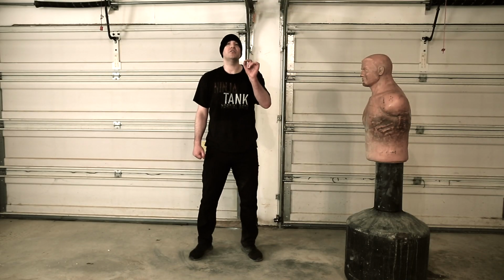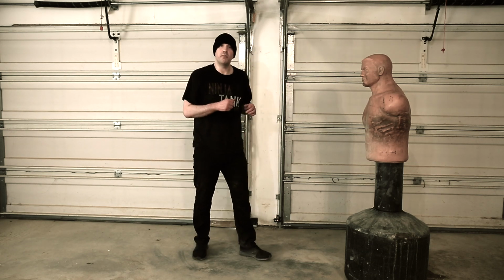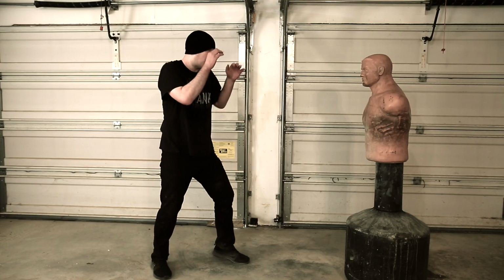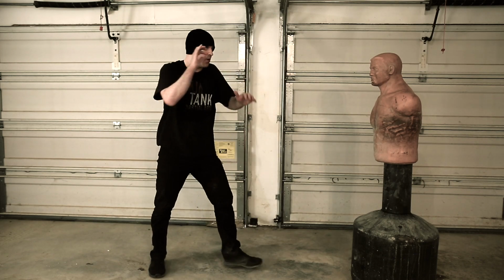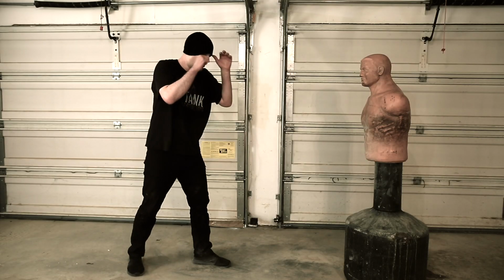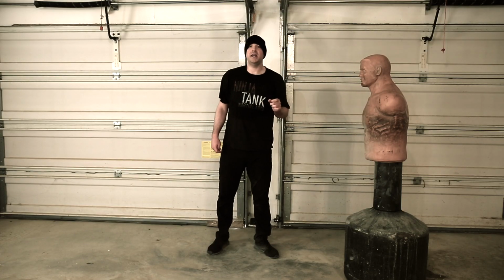How To Do The Most Deceiving Kick In Martial Arts │ Question Mark Kick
Learn The Most Deceiving Kick In All Martial Arts │ Question Mark Kick
Learn the easiest way to perform the basic ? Kick.